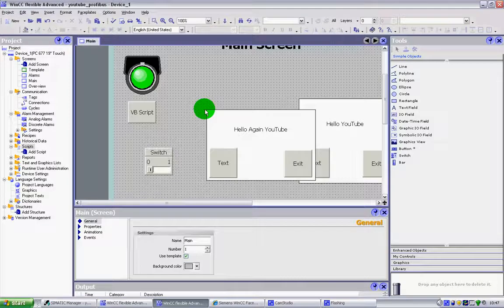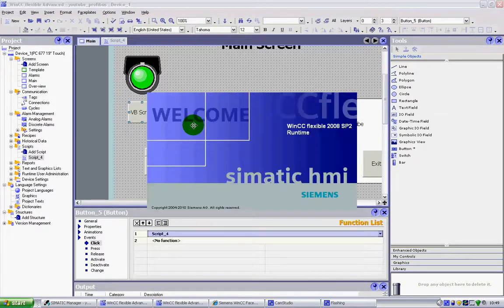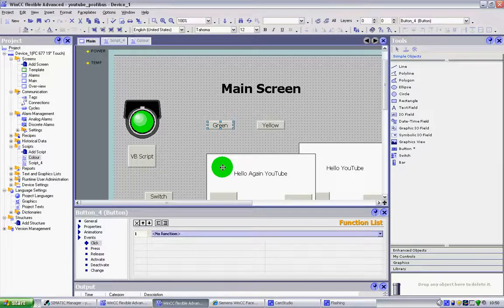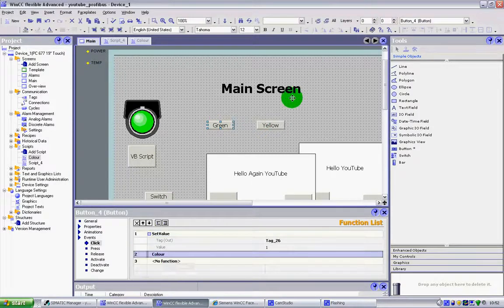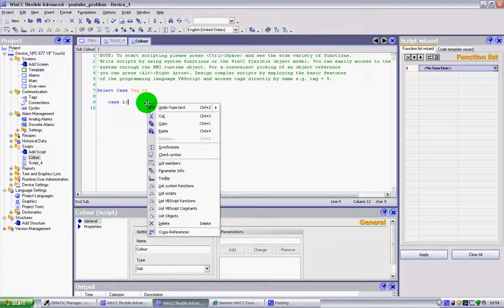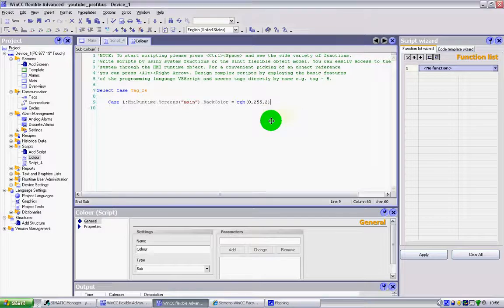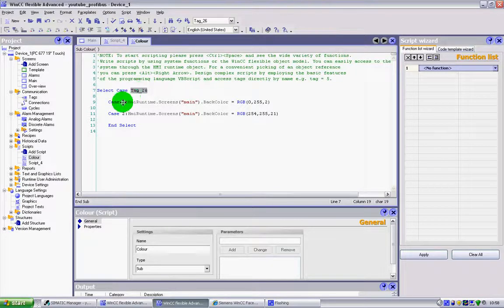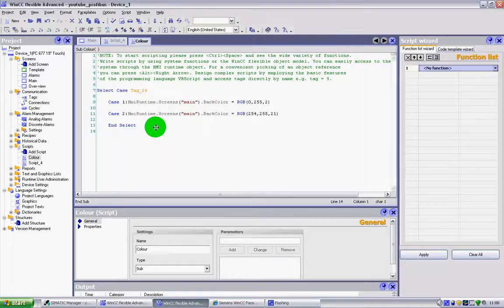Siemens WinCC VB Script Tutorial Pt 21 avi